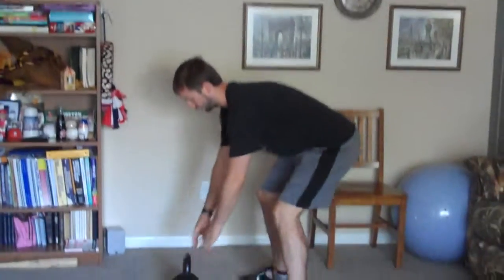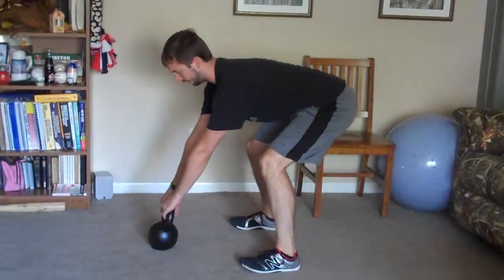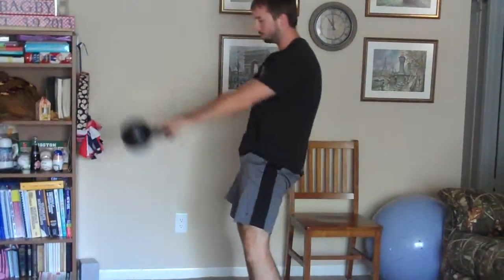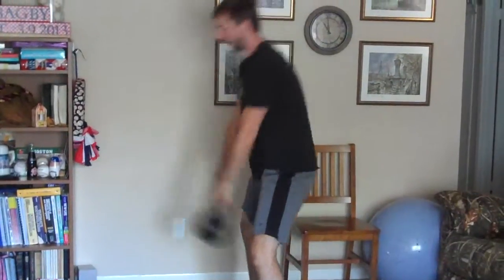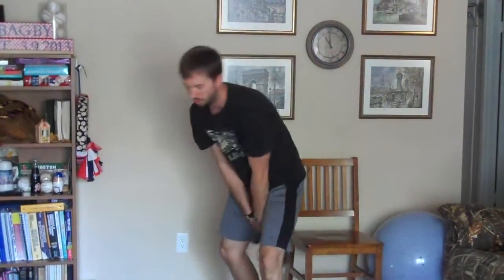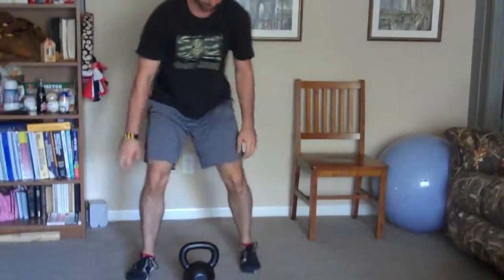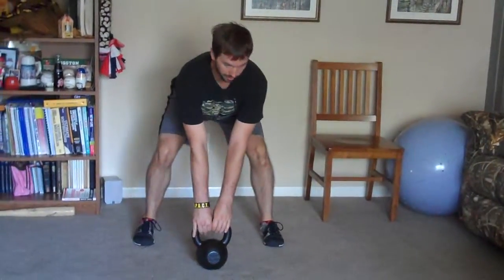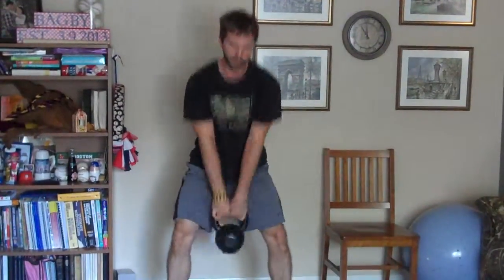Kettlebell swings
For more info about online fitness coaching, go to robbiebagby.trainerize.com.